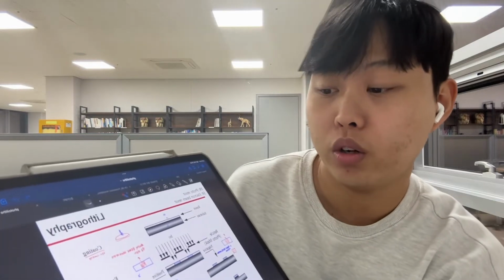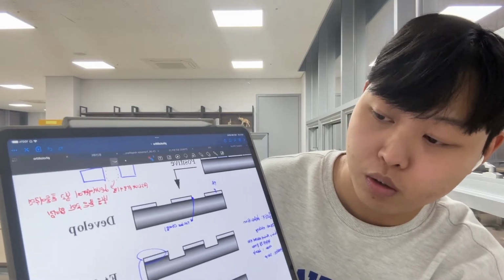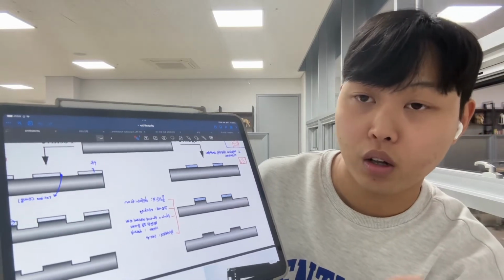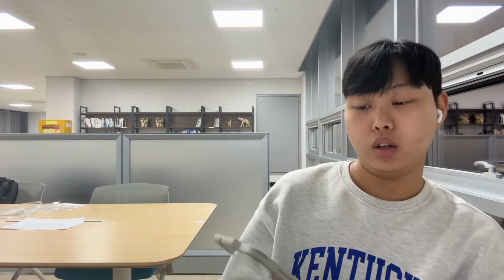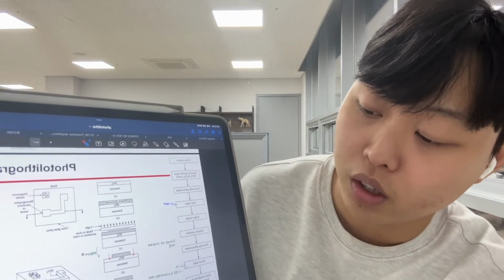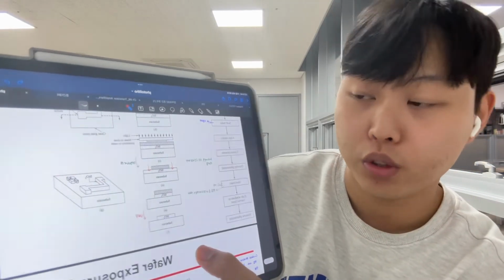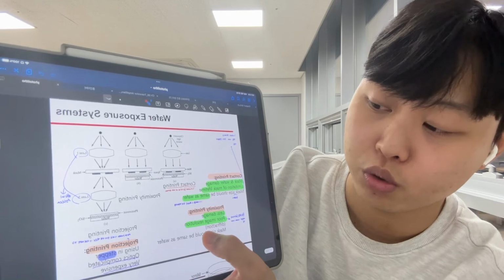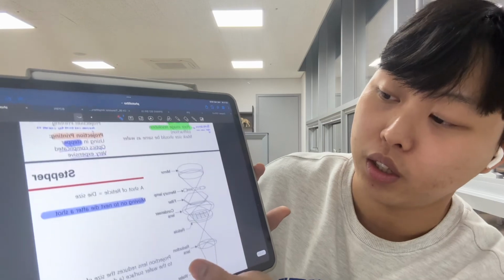반도체제작기술 6